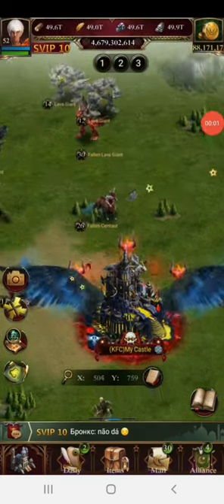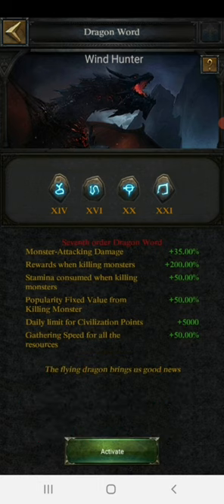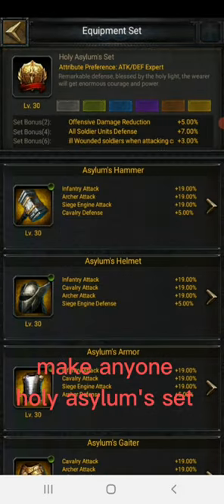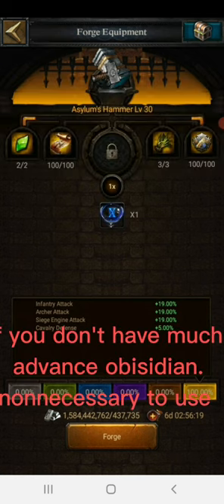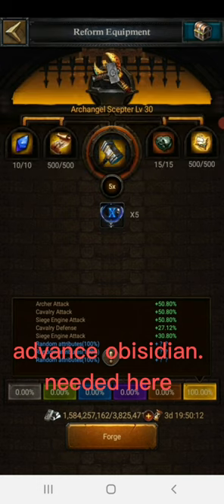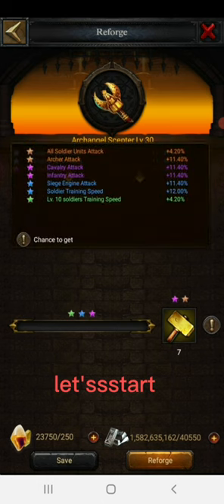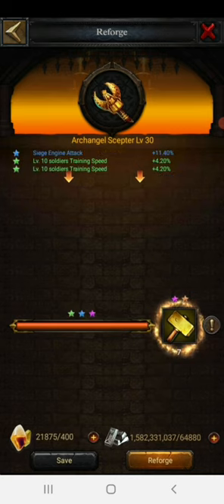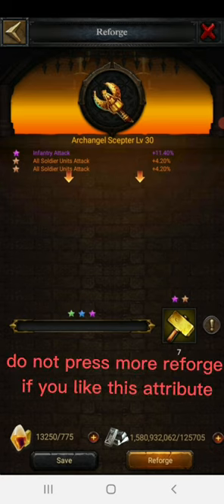how to make most powerful equipment clash of kings